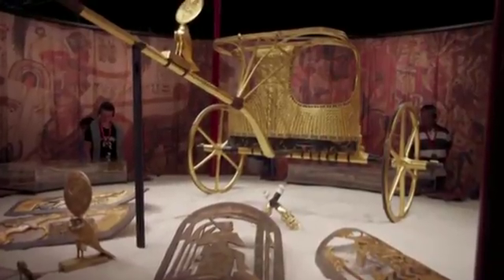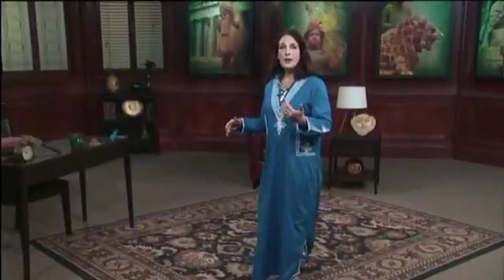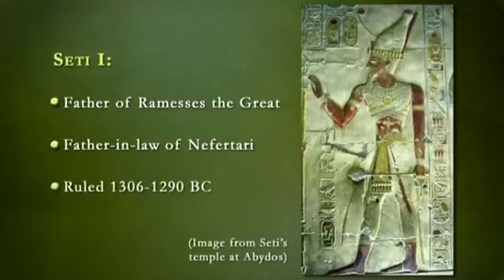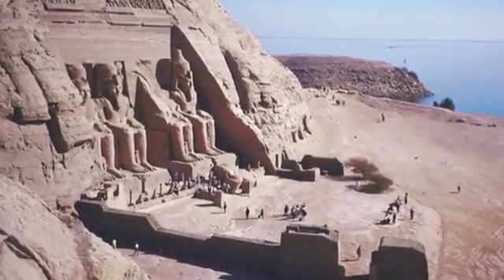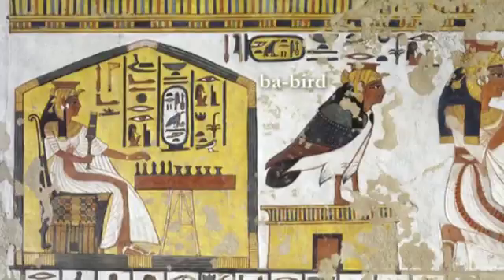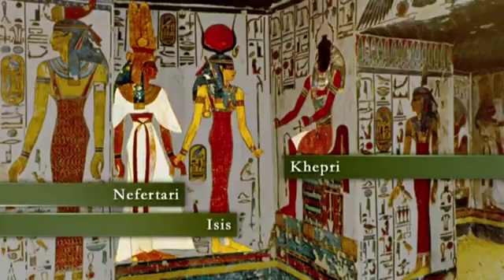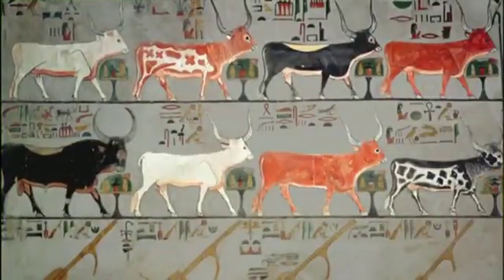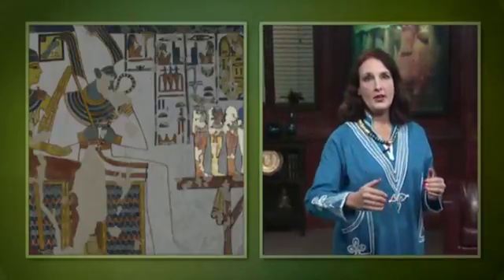Tomb Painting of Nefertari